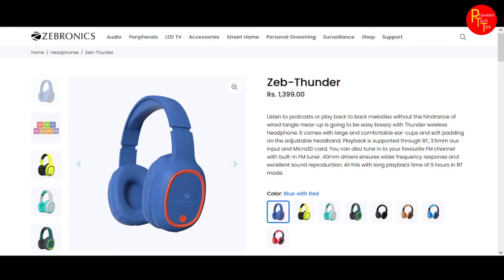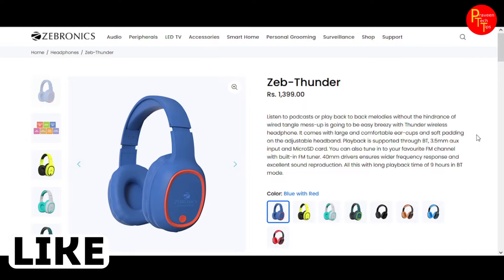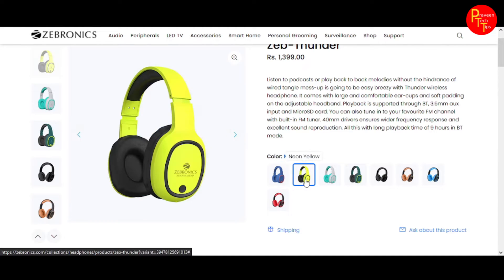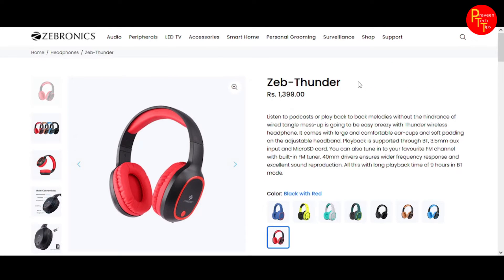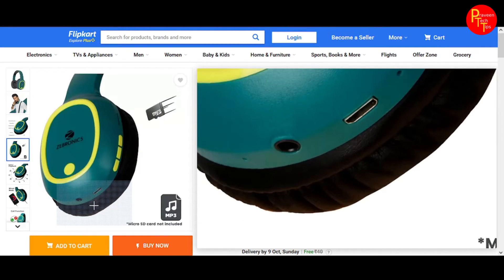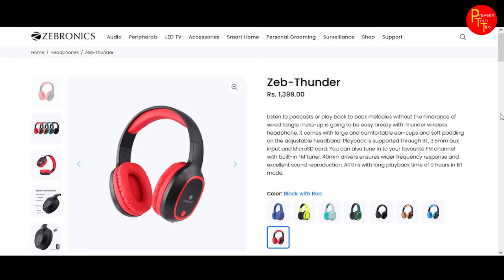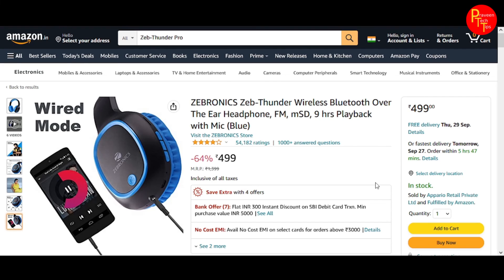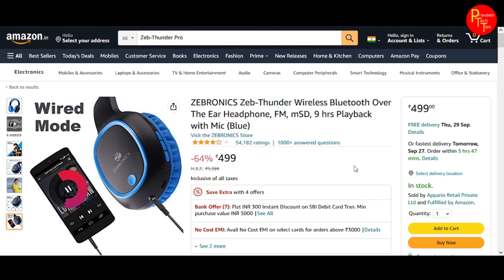best headphone under 1000rs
RAM                            HYPER X 8GB X 2 = 16GB